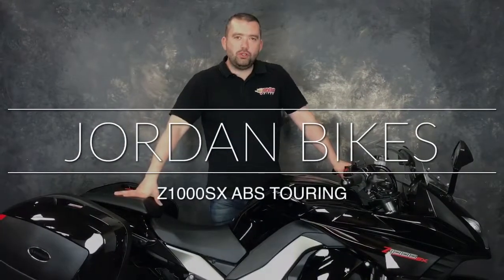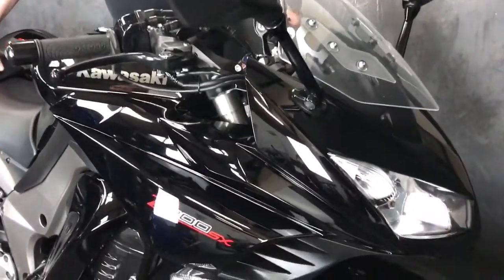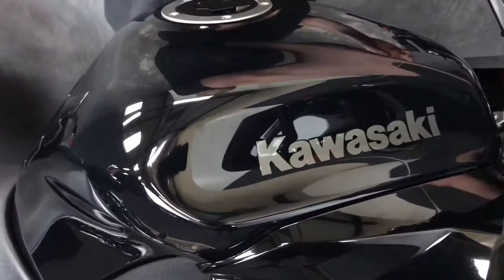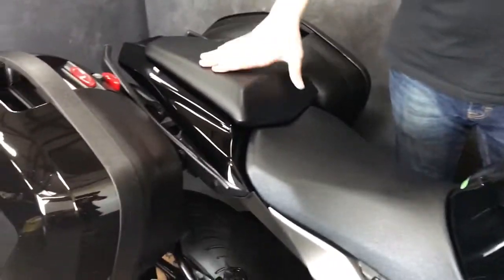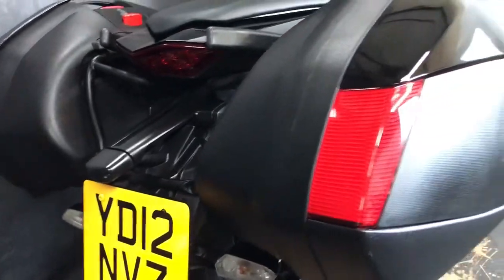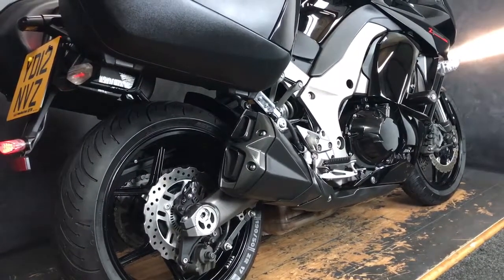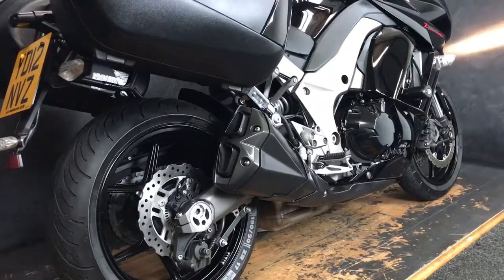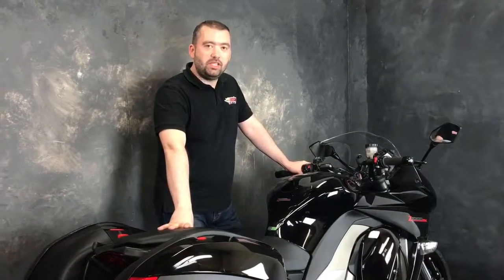JORDAN BIKES - FOR SALE Kawasaki Z1000SX ABS TOURING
FOR SALE - Kawasaki Z1000SX ABS Touring. 2012/12 plate, this is a 2 owner bike with just 13,657 miles from new. These are always popular at Jordan Bikes as they're such a good all rounder. They will tour Europe all day long, or remove the panniers and you have a pretty decent sports bike. This is a very clean bike indeed, sold and serviced by us previously, and we're happy to be able to offer it for sale again. It has Oxford heated grips fitted, and removable Kawasaki luggage. This one is yours for just £6190